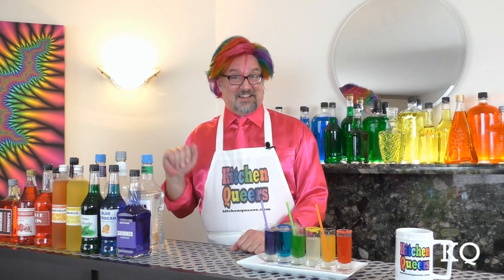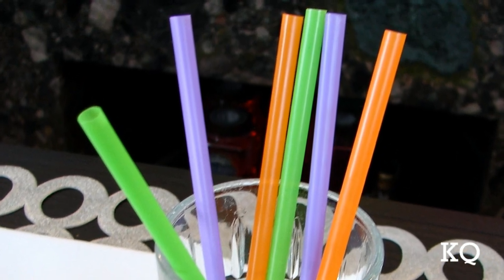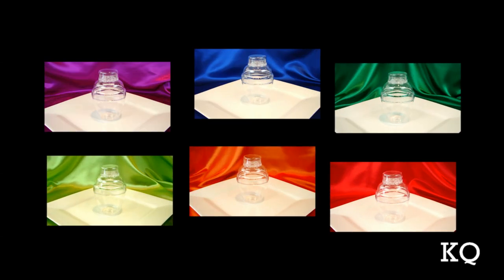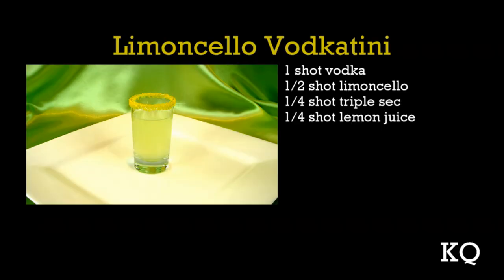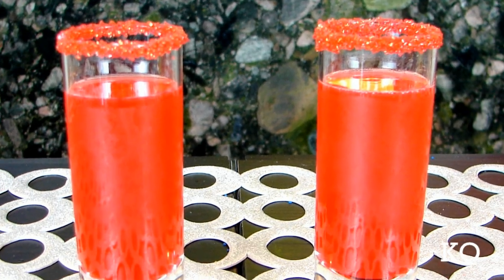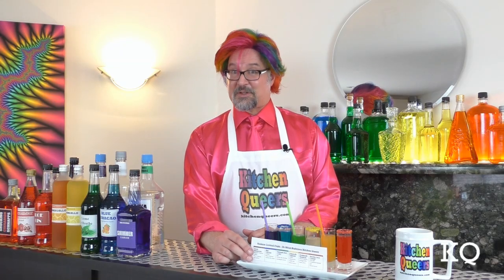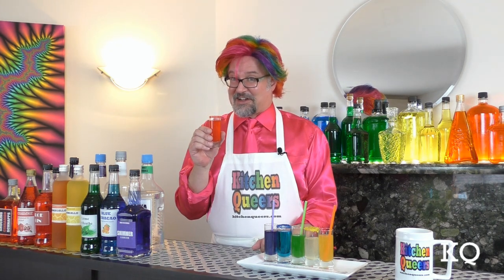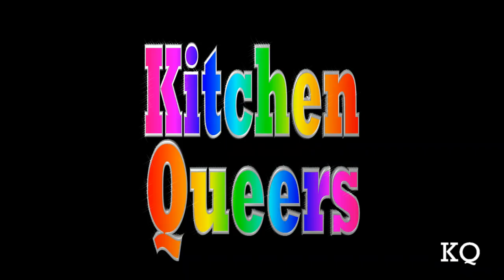Kitchen Queers Rainbow Cocktail Flight Tutorial (S3E5-HD)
Kitchen Queers host Mitch Hightower shows off his latest creation from the KQ bar, the Rainbow Cocktail Flight.  In this extended-length Kitchen Queers episode, Mitch demonstrates all six cocktails in this presentation including, the Purple Shimmertini, the Blue Velvetini, the Pineapple Mint Cooler, the Limoncello Vodkatini, the Orangecello Margarita and the Red Hot Lover Cocktail.  Served in shooter style glasses, there are a variety of flavor profiles, (berry, citrus, chocolate, mint, cinnamon, plus more), and one cocktail representing each color of the rainbow of course.  Chef Philip Buchan appears as the guest taste tester for KQ Season 3, Episode 5.  (S3E5-HD).